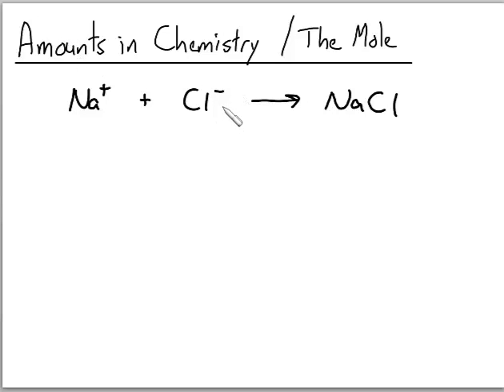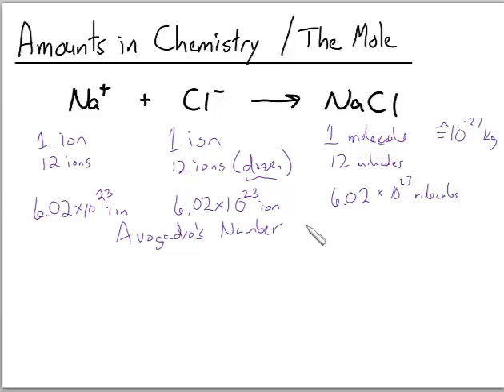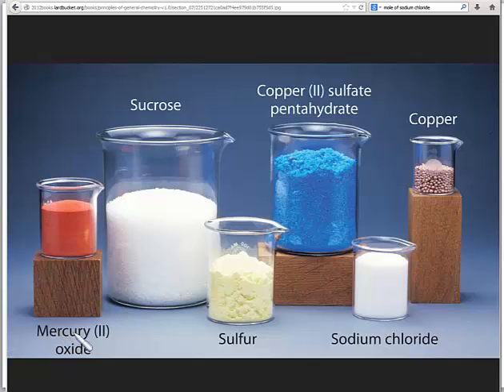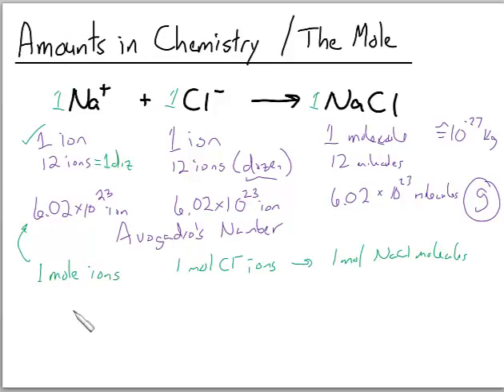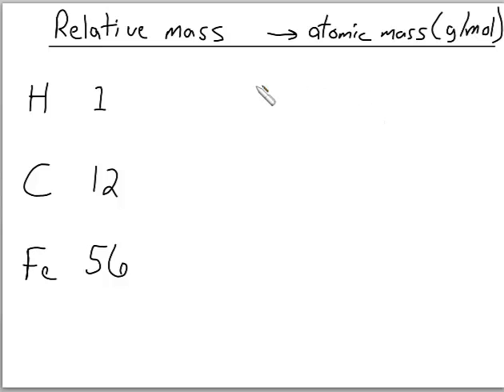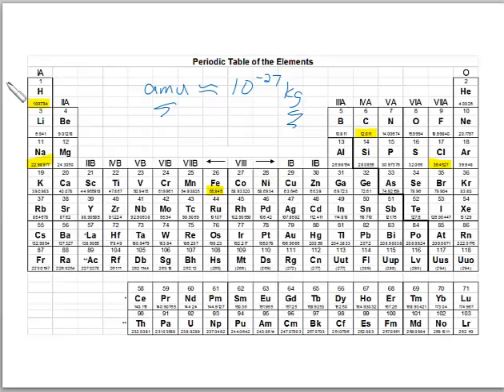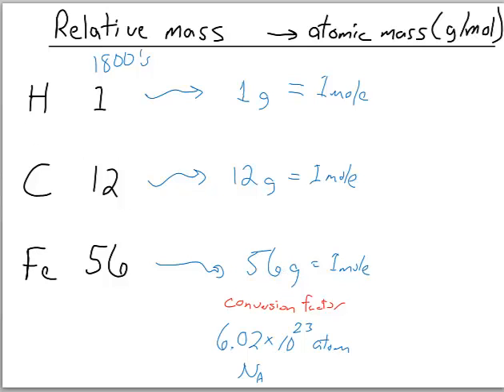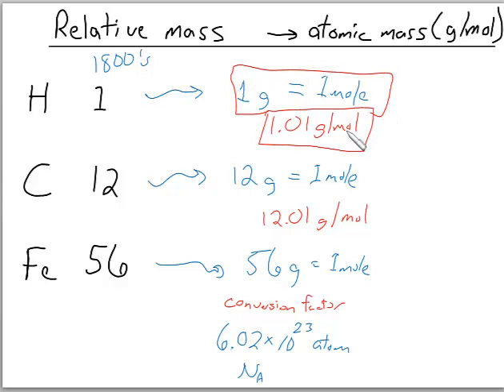Avogadro's Number and The Mole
The video presents a brief introduction of Avogadro's number and the mole.  A connection between these topics and a simple chemical reaction is presented.  A brief historical perspective of the mole is also presented.  No guarantees are made to the accuracy of the historical content.